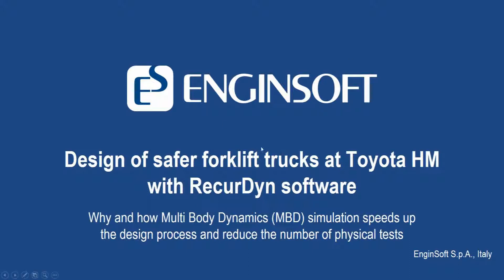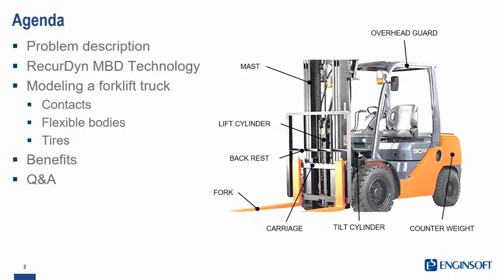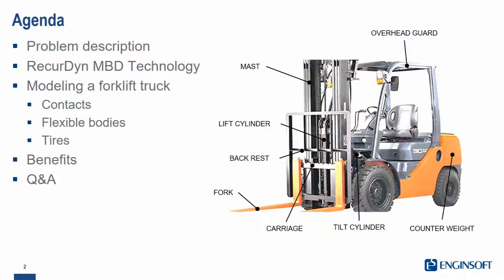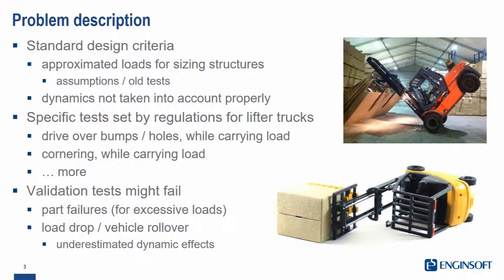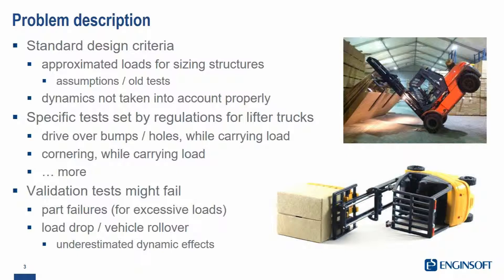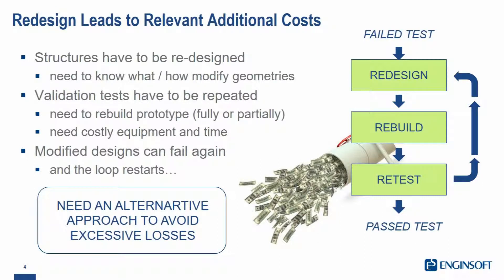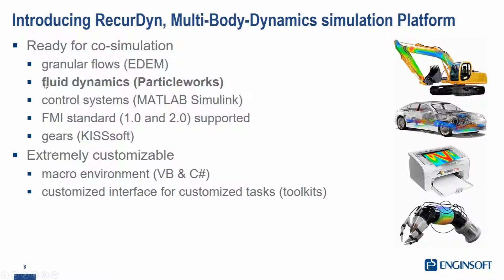Design of safer forklift trucks at Toyota HM with RecurDyn software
Forklift trucks are vehicles designed to lift and transport loads of considerable entity. As vehicles are used in a variety of conditions, the design of both chassis and safety structures requires considering dynamic loads. When the truck crosses an obstacle, brakes suddenly, or performs an emergency maneuver, the inertial effects greatly amplify the internal forces affecting the structures. The Multi-body simulation offers an efficient support to virtually analyze these conditions, anticipating the criticalities that would otherwise emerge only in the final testing of the truck. This translates into both time and cost saving, as there is no need of adjustments at the end of the design process.